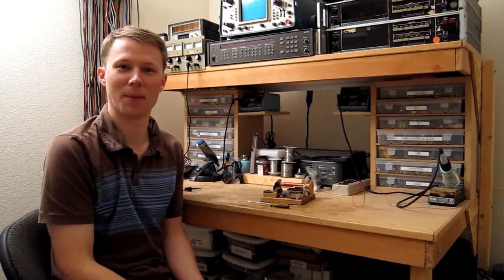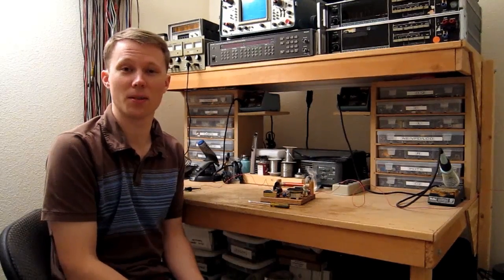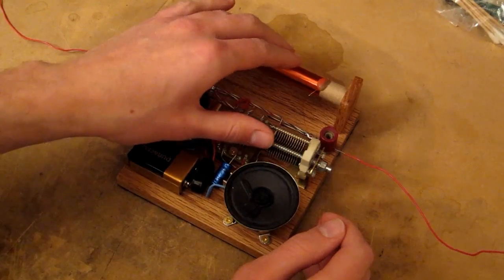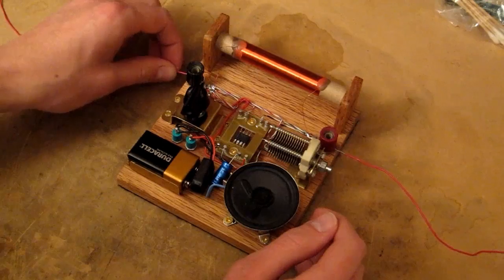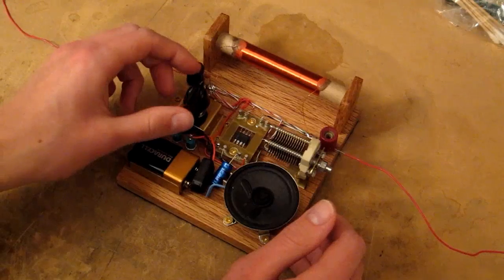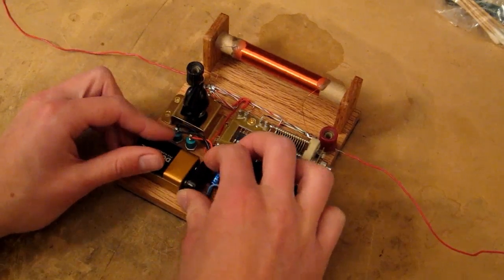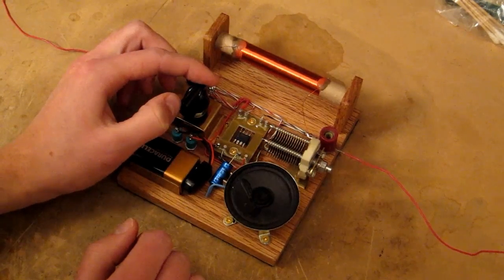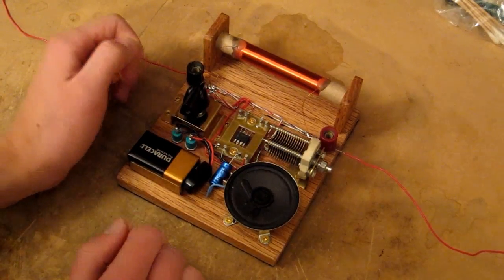AM Radio using 555 timer IC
Here's an AM radio I designed using a 555 timer to demodulate and amplify the radio signal. This is for the 555 time contest